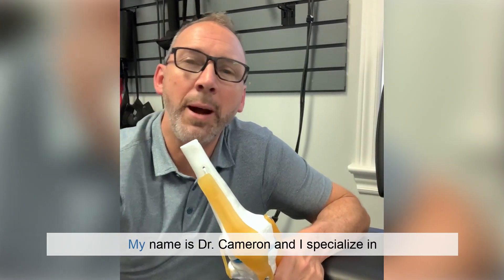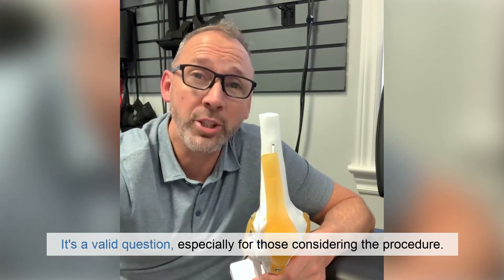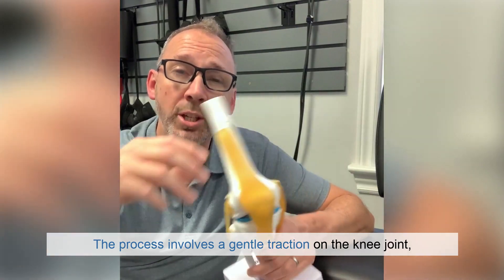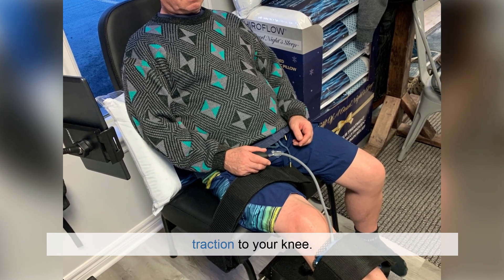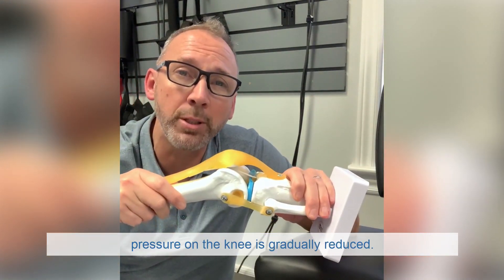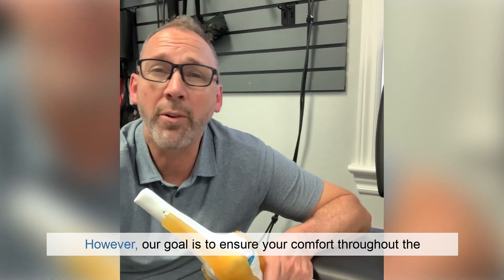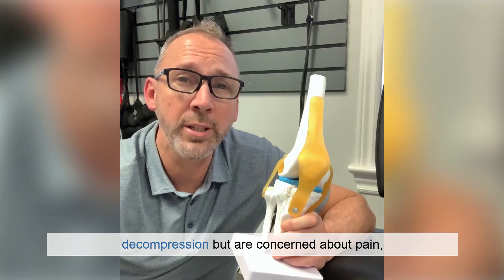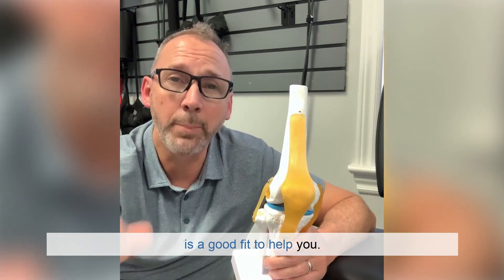Does Non-Surgical Knee Decompression Hurt? Dr. Cameron Explains | Lucan Community Health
Hello, Lucan and our neighboring communities! I'm Dr. Cameron, your go-to for chronic knee pain relief.

In today's video, we're addressing a concern that many of you have shared with us: Does non-surgical knee decompression hurt?

It's completely natural to question what a new treatment might feel like, especially when you're already dealing with discomfort.

Our mission is to offer solutions that not only alleviate your pain but also provide a comfortable and stress-free experience.

Here's what you'll discover in our video:

▪️ A detailed explanation of what non-surgical knee decompression involves and how it's designed to be a pain-free treatment option.
▪️ Insights into the gentle traction method used in the therapy, aimed at reducing pressure within the knee joint and promoting healing.
▪️ What to expect during a treatment session, including sitting in a specialized chair where controlled traction is applied to your knee, offering a stretch that's unusual yet not painful.
▪️ Patient experiences highlighting the relief felt during and after the treatment, emphasizing the procedure's effectiveness in alleviating knee pressure.
▪️ Our personalized approach to ensuring your comfort, with the ability to adjust the treatment if you experience any discomfort.

We understand that everyone's pain tolerance varies, and some may feel mild discomfort during the initial stages.

However, our priority is making sure you're at ease and supported throughout your treatment journey with us.

Considering non-surgical knee decompression?

Don't let the fear of pain deter you from exploring a treatment that could significantly improve your quality of life. Let's discuss whether knee decompression could be the right fit for you.

Thank you for considering your knee health with us. Here at Lucan Community Health, we're committed to helping you find relief and get back to the activities you love, pain-free.